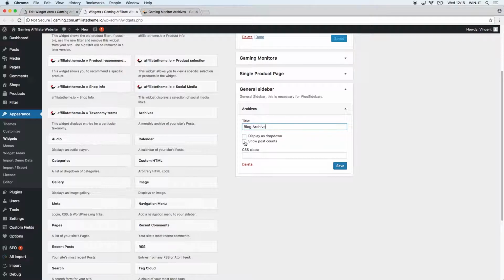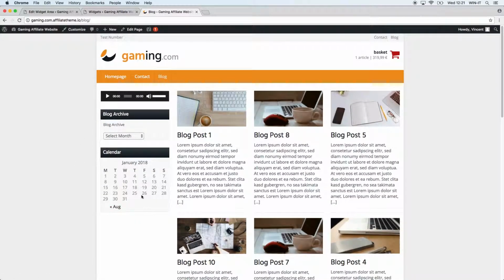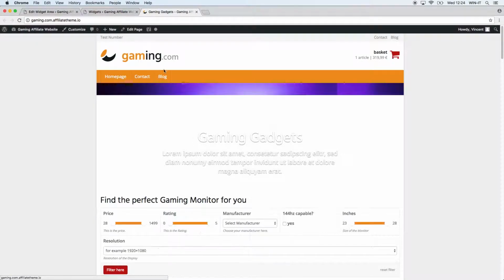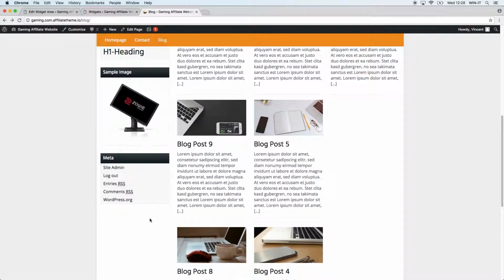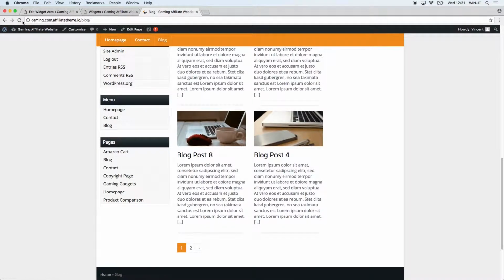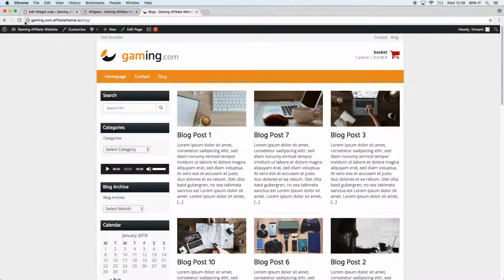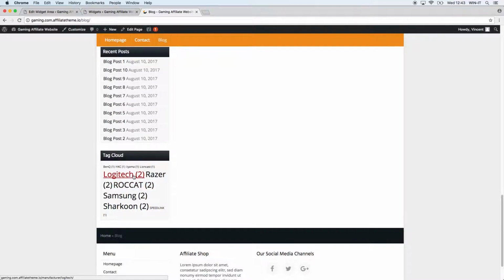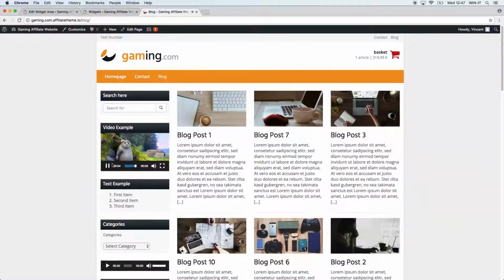(S02E11.2) affiliatetheme io Widgets 🔥 affiliatetheme.io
In this video we're going to show you all the custom WordPress widgets and how fantastic they work with out theme.